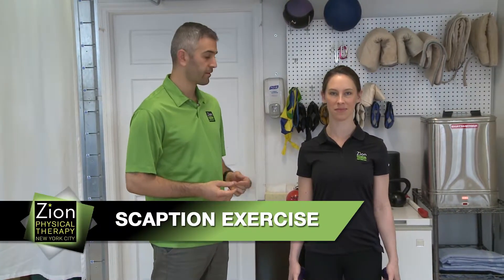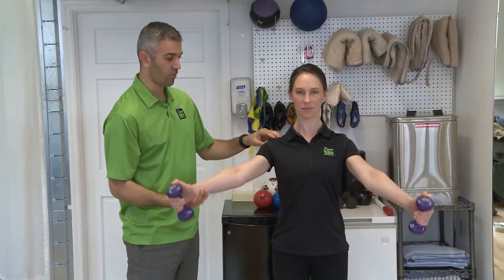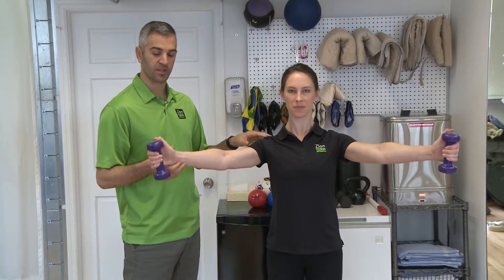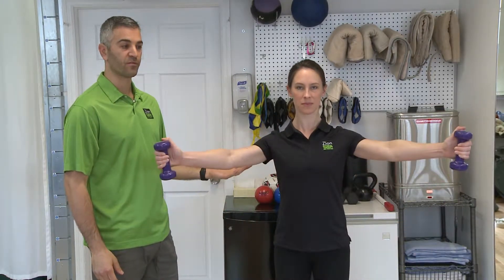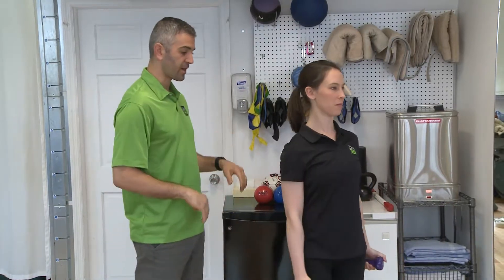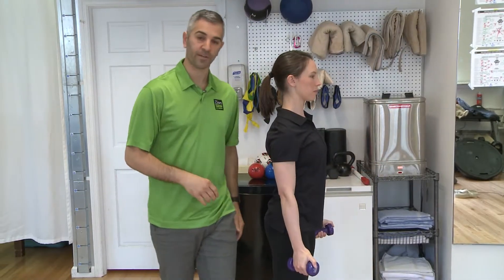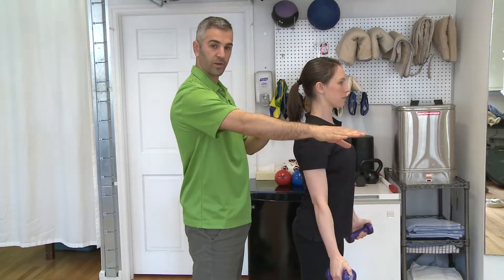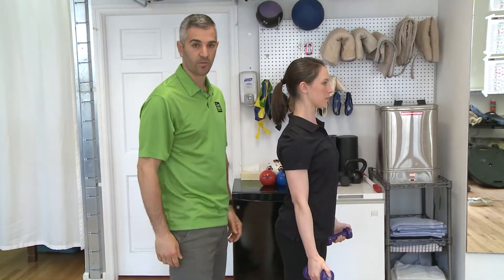Shoulder Exercise - Scaption - Zion Physical Therapy Video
Dr. Saul Zion and Dr. Meghan Mizrachi demonstrate the proper technique for exercising the shoulders with a scaption exercise.

For more physical therapy video tutorials, visit our YouTube channel!